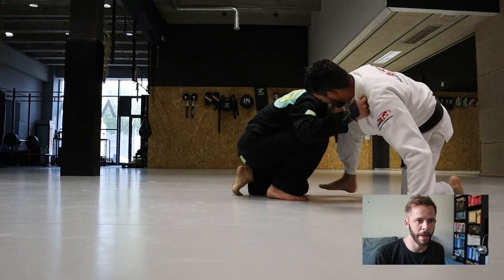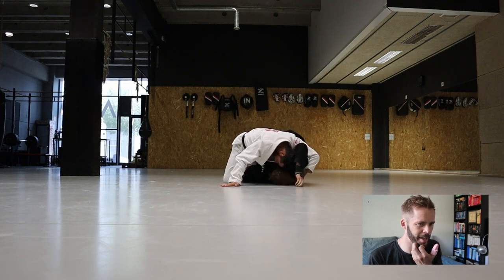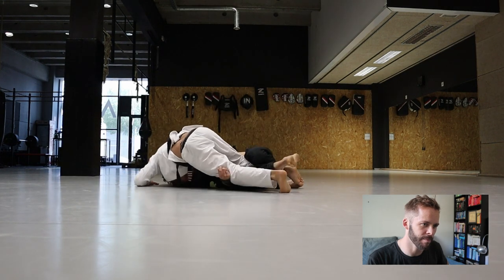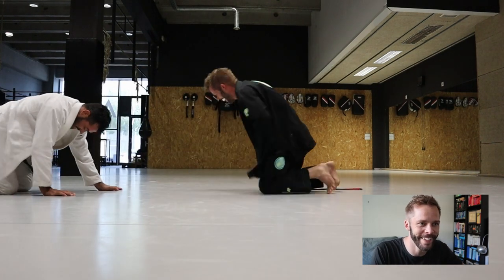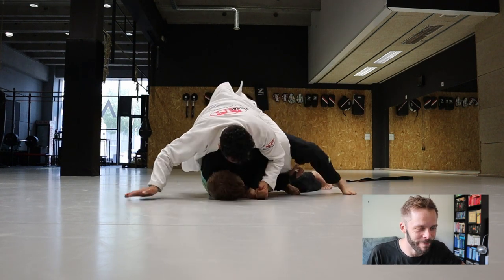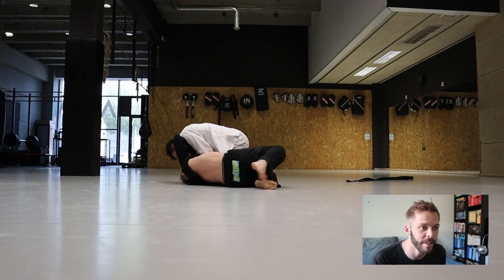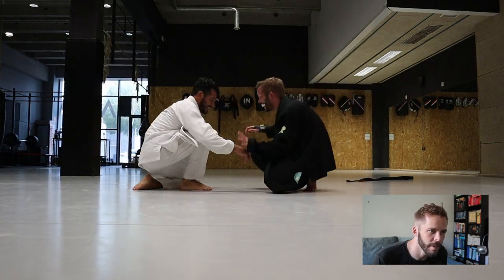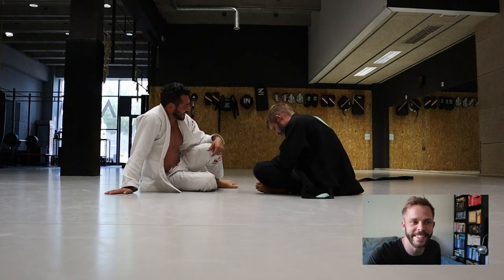Narrated Roll with Former European Champion and Worlds Medalist Reinaldo Ribeiro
At the end of a private session at Acadèmia d'Arts Marcials in Vic in Catalonia, I had a very cool roll with Reinaldo Ribeiro. In this video I narrate the rolling session with the legendary former competitor.

Reinaldo Ribeiro was a top BJJ competitor in his competition days. He won IBJJF Europeans multiple times, as well as having medalled at Worlds, the World Cup, Brasileiros and winning the ADCC Brazilian trials.

0:00 - Intro
0:51 - Titles
0:58 - Rolling with Reinaldo Ribeiro
9:03 - Outro